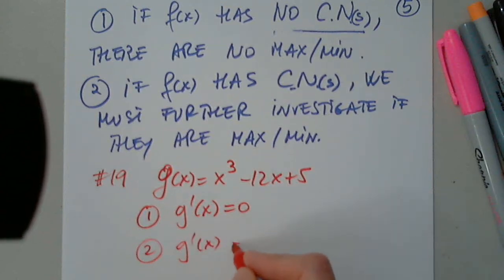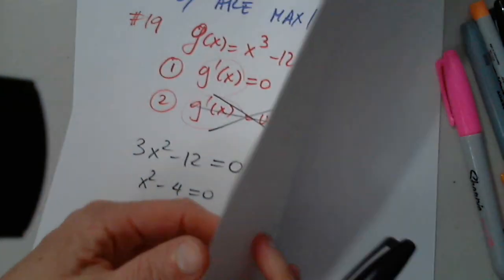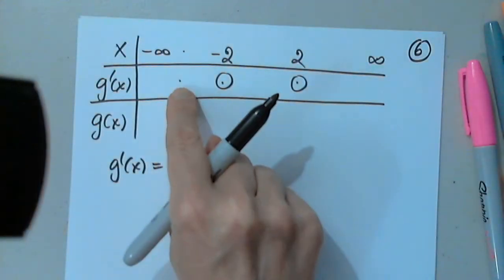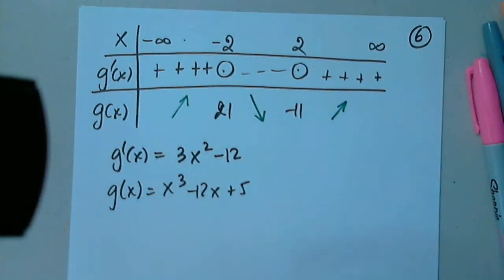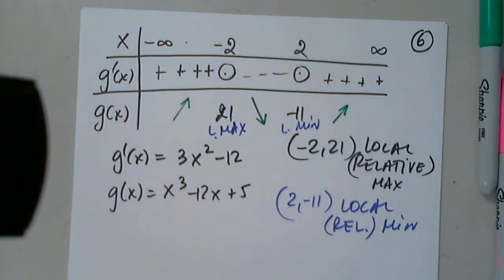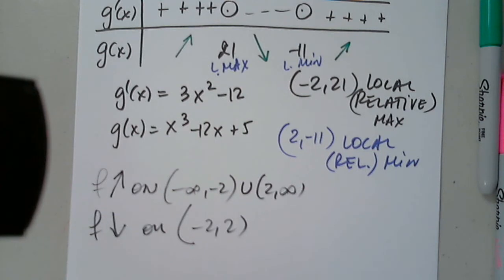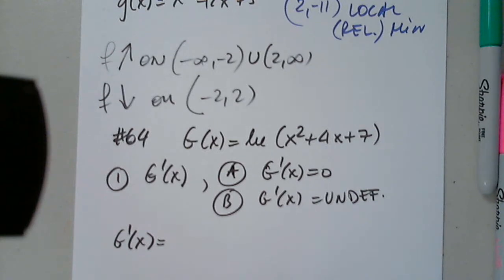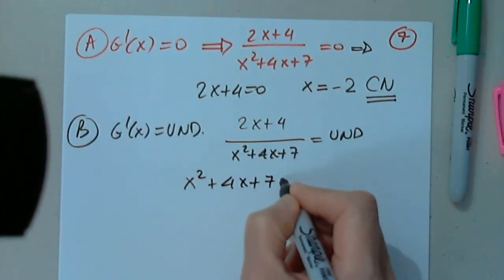MAT 191 SECTION 3.1 PART 3 OCTOBER 13